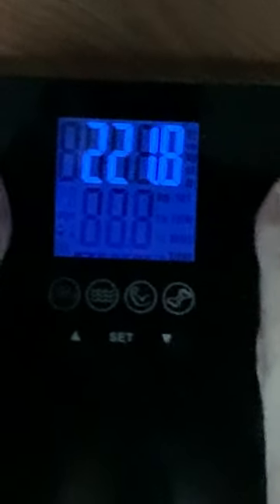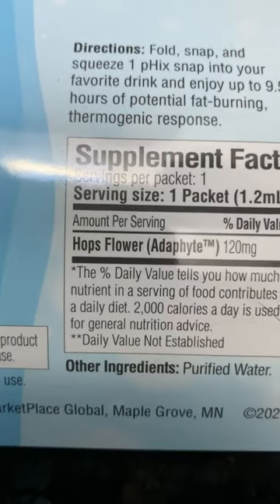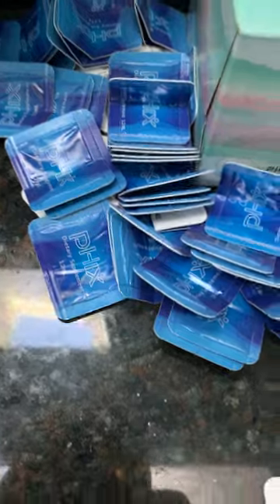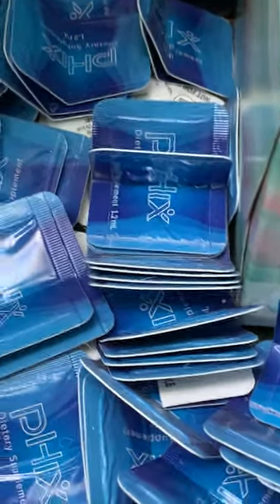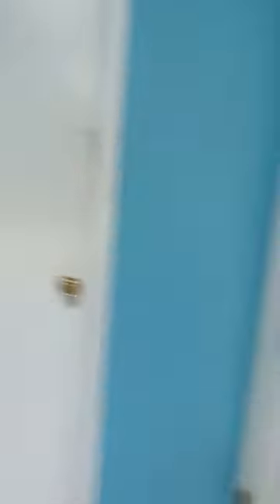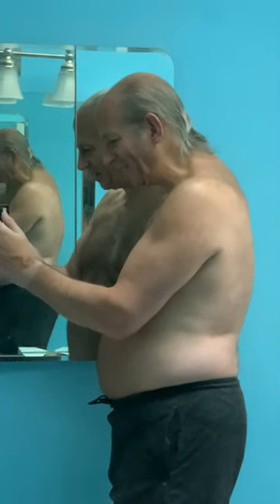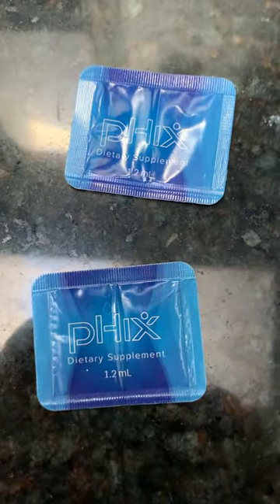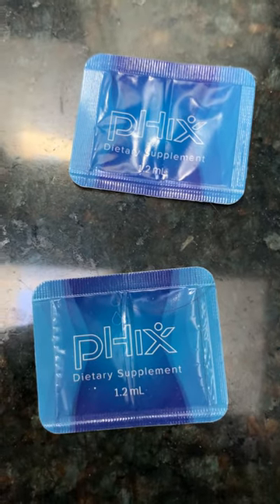pHix day 89 of the fat burning challenge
Today is day 89on September 28, 2024, of my do nothing no exercise no diet fat-burning challenge.  Visit this site right now to  melt your fat the easy way:

pHix is a brand-new product originally discovered in 1953 but at the cost of over $1 million per gallon to produce nobody could afford it then or now.

Modern technology has allowed for the extraction of the main ingredient "MHE3" from the Mature Hops flower to be affordable now. Squeeze into water, coffee, tea, juice, soda, milk, hot chocolate, beer, wine, liquor, whiskey, gin, vodka, or any liquid hot or cold, drink it and fat magically melts off your body!

This product turns on thermogenesis which utilizes brown fat (BAT) and that activates the burning of visceral fat, which is the deep harmful stuff. More information can be found on the Internet about visceral fat and its  health concerns.

I will give you a free vacation to a tropical resort destinations when you join our team and make rank. (Limited to availability offer. First come first served.)

Just imagine, after you’ve lost some weight taking that dream vacation where we pay for the hotel. You’ll be showing off that trim new body on the beach of your choice from half a dozen tropical locations to choose from.

If you ever wanted to lose fat with little to no effort this is your chance.

Details on the website.

NOTE: We will not reach out to you on Whatsapp, Telegram or any other social media to promote, sell, or ask for cryptocurrency/money. Scammers often impersonate us. Do not be fooled by them.